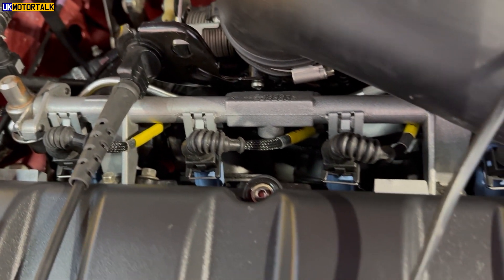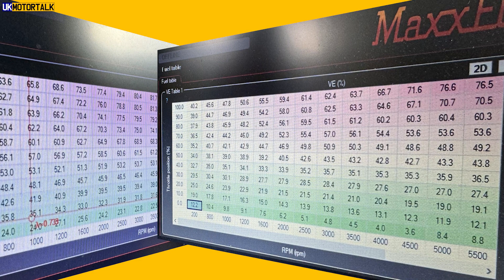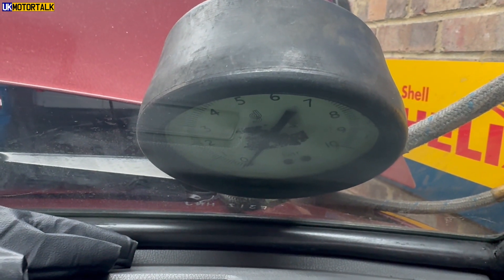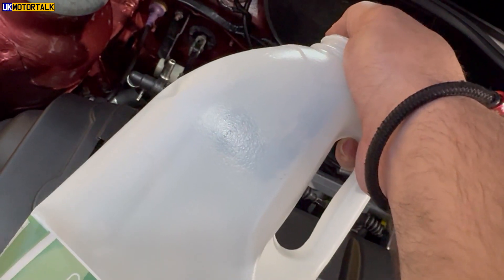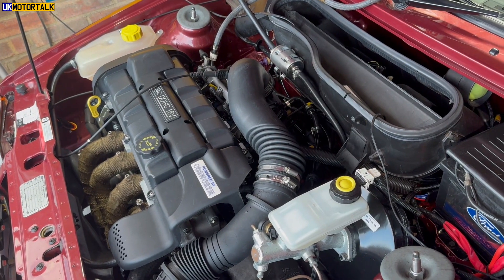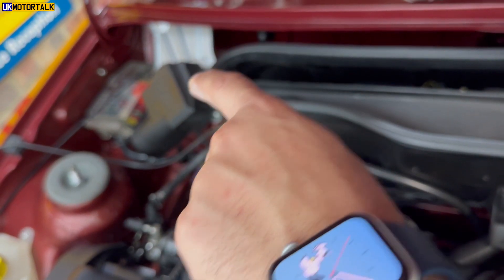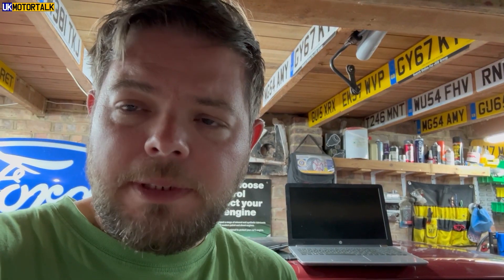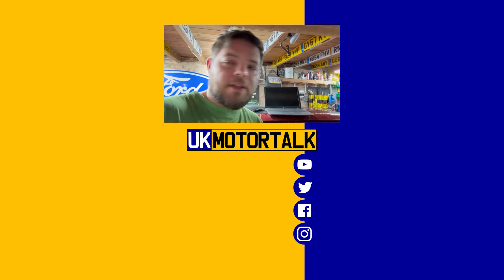Ford Orion ST170 conversion 44: BROKEN AGAIN? Not now....!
Oh man, Mike can't get a break. Just when things were looking good to go - well, it doesn't go.

Will he go completely grey? Will he go bald? Will he just look ruffled and can he get it going AGAIN?

Follow Mike's project Ford Orion Equipe, affectionately known as "The Onion".

Starting spec:

- 2.0 Zetec engine
- full stainless exhaust system
- AVO coilover front, Koni adjustable rear suspension.
- 300mm brakes
- Standard interior/bodywork
- RS turbo roll bars
- Adjustable TCA’s

Current Spec
- 2.0 Duratec ST170 2.0 DOHC Engine with Variable Valve Timing
- Maxx ECU Street
- Coil-on-plug conversion
- Gaz coilover front, Koni adjustable rear shocks
- Escort/Sierra Cosworth Brakes
- RS Turbo anti roll bars
- Limited Slip Differential
- Adjustable Track control arms
- Full stainless exhaust, including manifold
- Original BBS RA (W.Germany) wheels matching the originals and machined to fit.